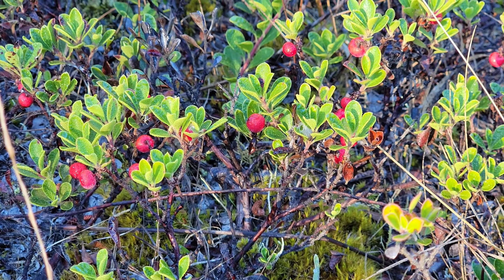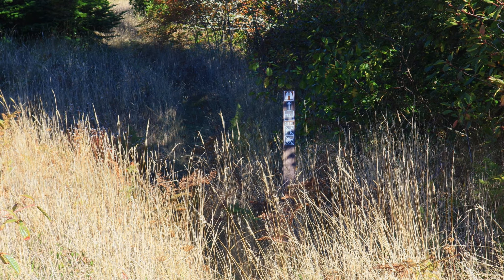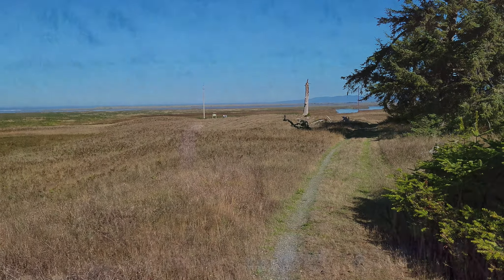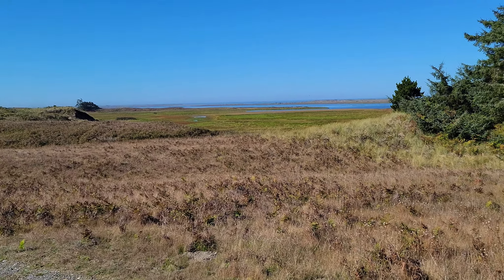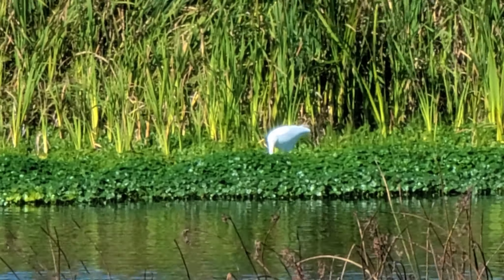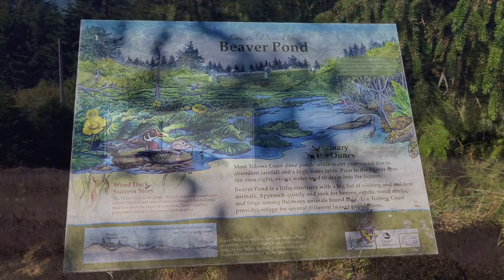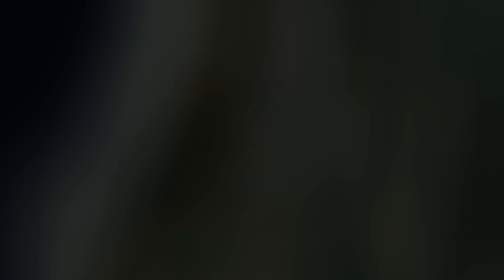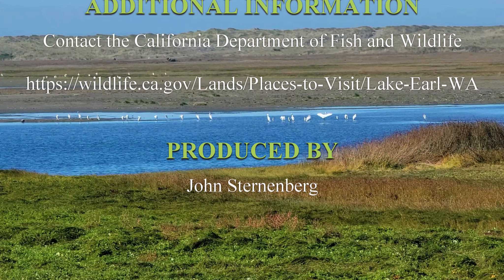Cadre Point Loop Hike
The Cadre Point Loop Hike is in the 6500 acre Lake Earl Wildlife area near Crescent City, CA.